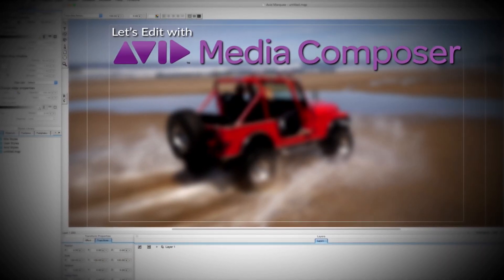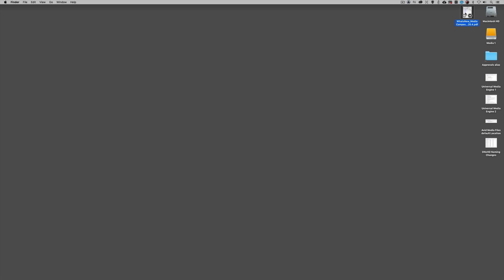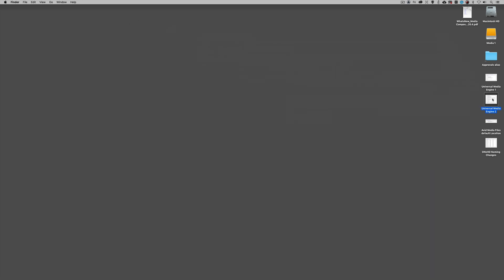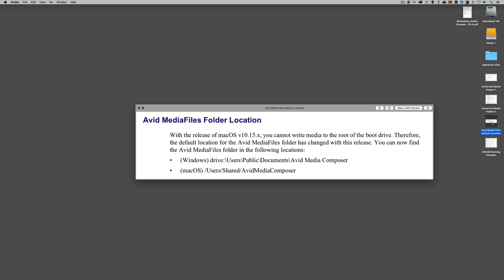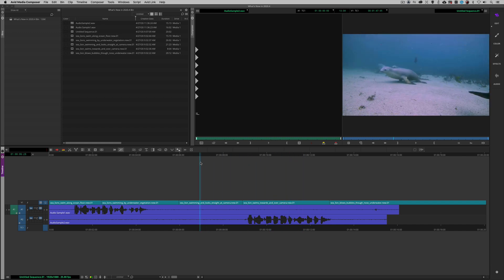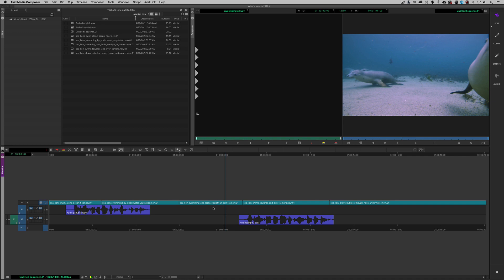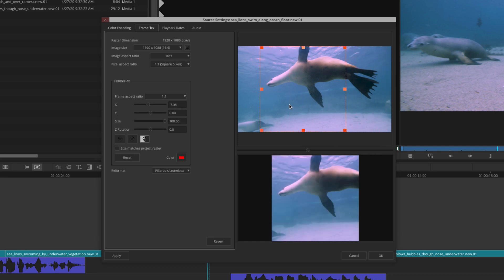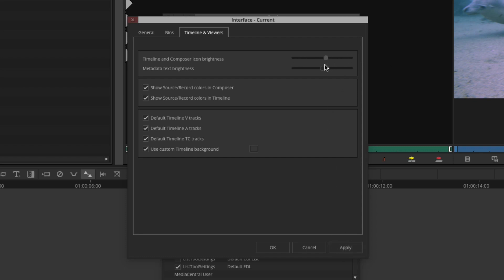Let's Edit with Media Composer - What's New in 2020.4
In this lesson, Kevin P McAuliffe talks about the newly released 2020.4 update to Avid Media Composer which, along with some exciting interface and under the hood updates, comes support for Mac OS Catalina.  This, along with the implementation of the Universal Media Engine, new naming for Avid DNxHD files and some great in-application feature updates, makes this a release you'll definitely want to download and install!

Download the What's New in MC 2020.4 PDF at this

Interested in signing up for an ArtGrid subscription - get two months free by clicking